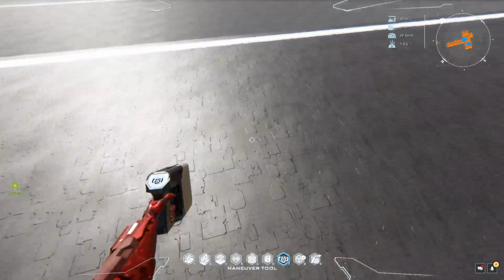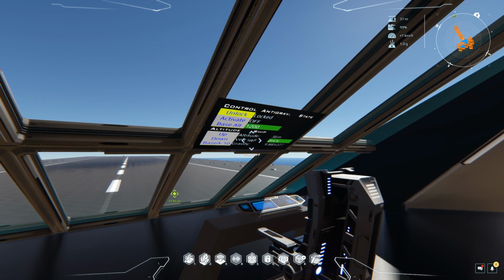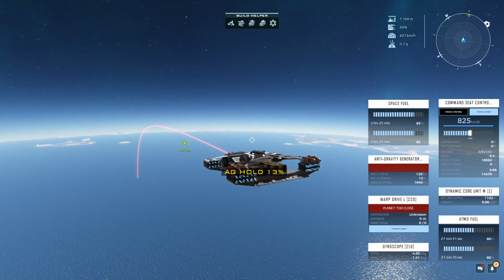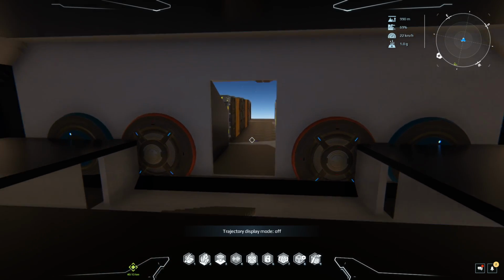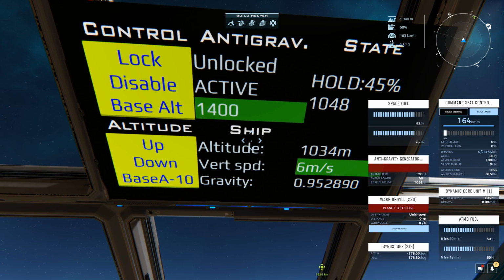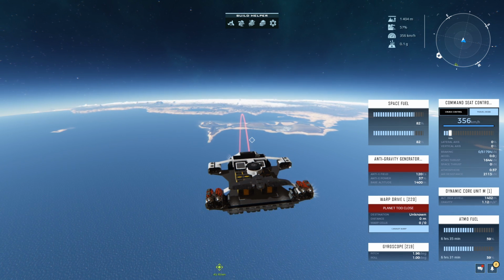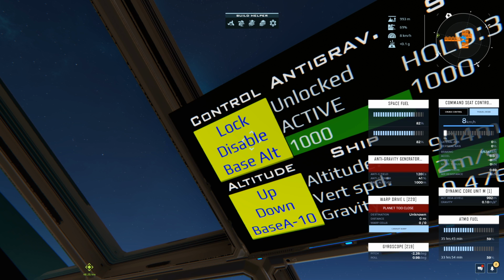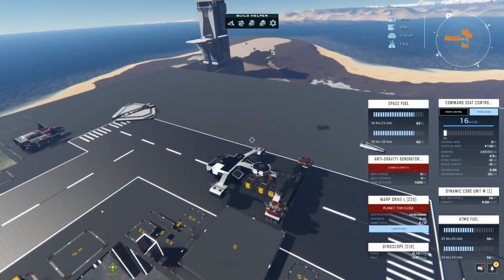Negate Gravity in Dual Universe | Antigravity Tutorial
How to get infinite weight to space! An AGG Tutorial.

Come to Zenith Aerospace Expo on October 17th and 18th to show off your cool ships! The surrogate pod is open already called "Zenith Space Port" ::pos{0,2,-69.8409,103.0617,-0.0014} Don't miss it!

Ship designed by Danjo815 - Zenith Corporation
LUA by Helediron

DM me if you would like a copy of the script: [ZC] Virtual#4995